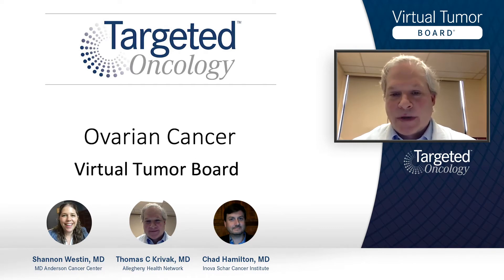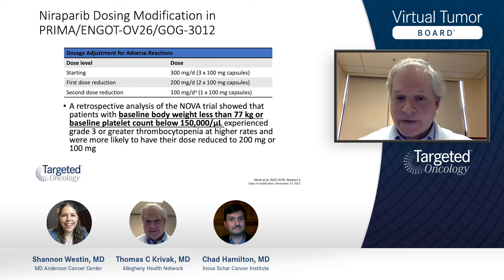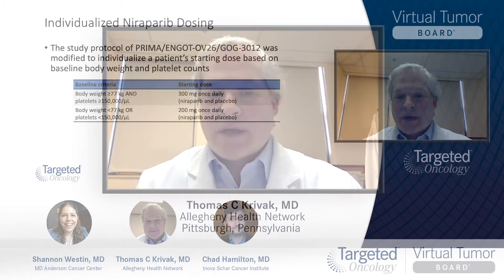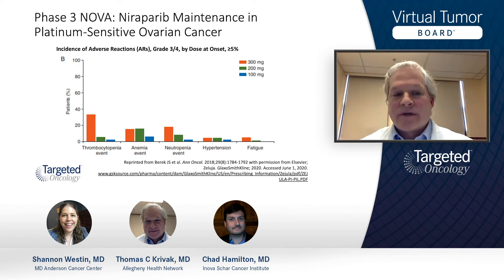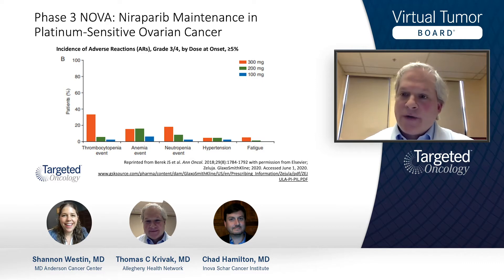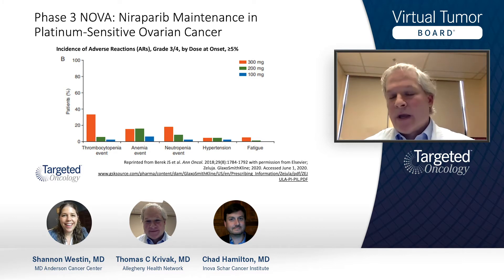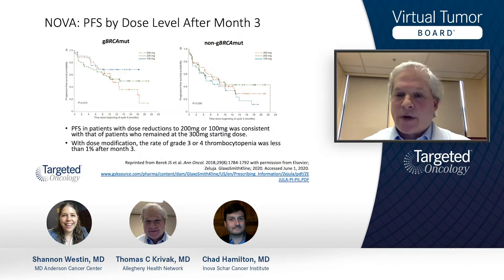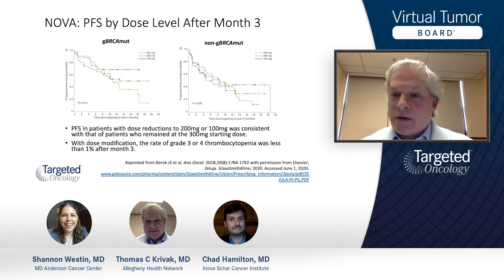Case 1: Use of Niraparib in Ovarian Cancer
Experts in gynecologic oncology give a detailed description of the PRIMA and NOVA trials for niraparib use in ovarian cancer.